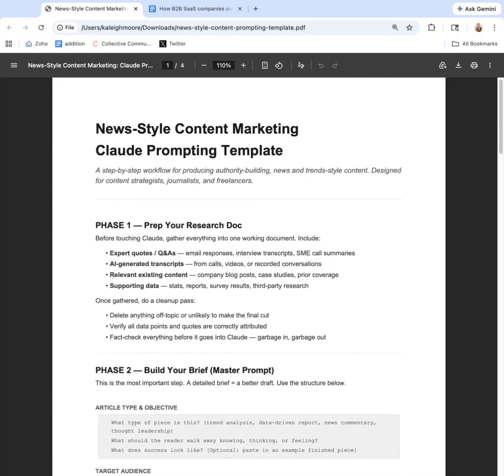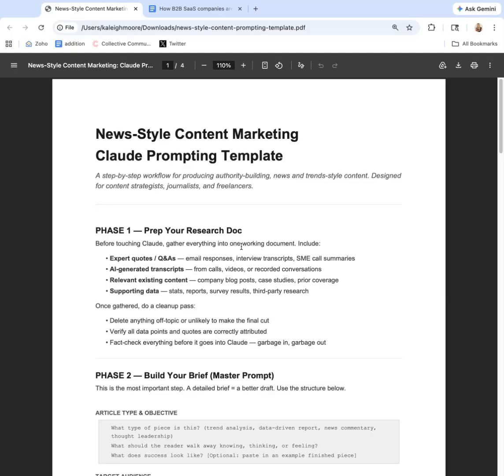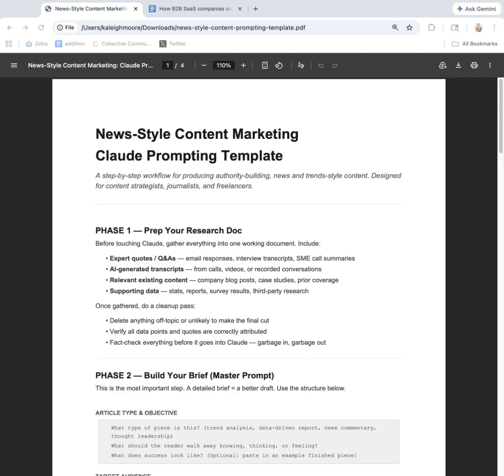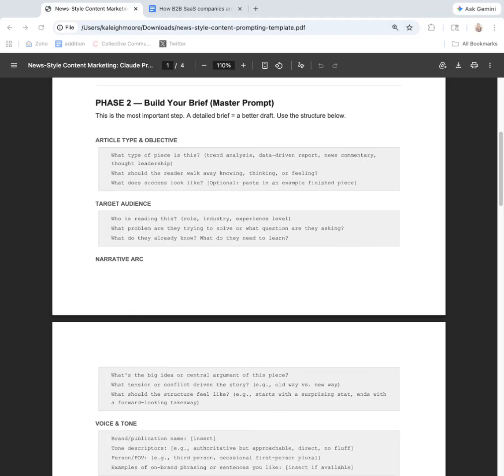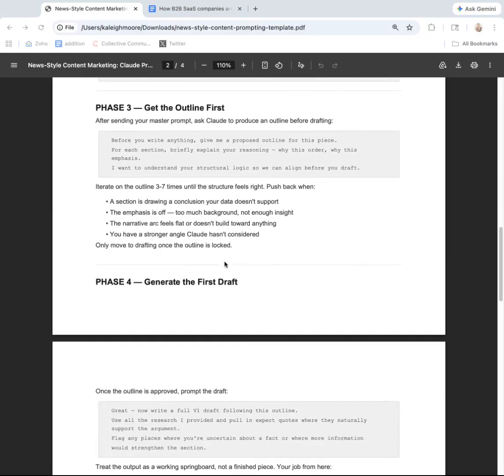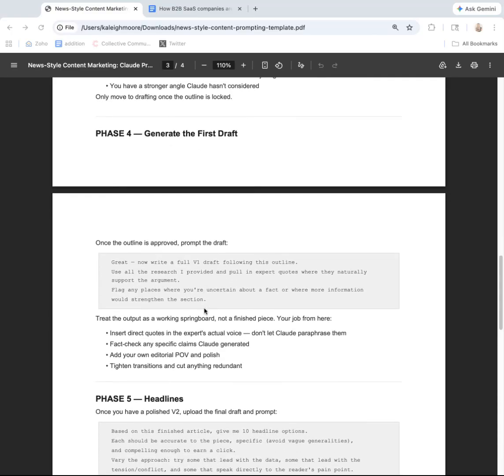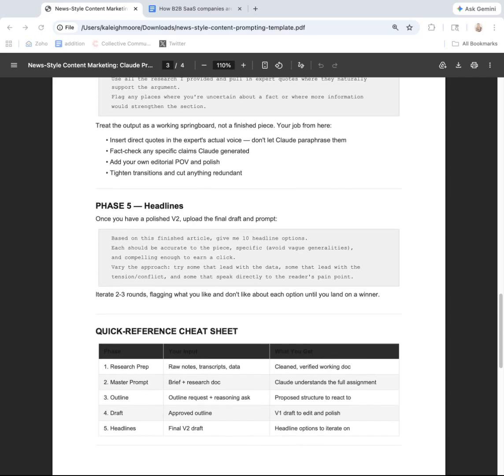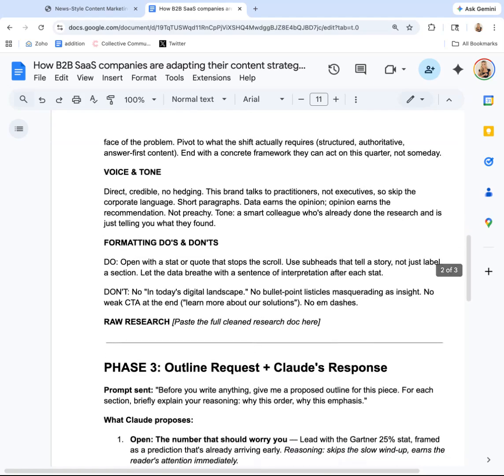Effective Prompting Workflow for High Quality Drafts Using Claude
If you've ever stared at a @claude output and thought "this is close, but not quite right," the problem usually isn't the AI. It's the prompt.

This is the exact workflow I've used to produce news-style content for enterprise SaaS clients, helping one content team increase monthly output by 200% without sacrificing quality.

The template walks you through every stage: how to prep your research so Claude actually has something to work with, how to build a brief that gets you a usable first draft instead of a generic one, how to pressure-test the structure before you write a single word, and how to land on a headline worth clicking.

It's not a prompt. It's a process.

If you're a freelancer, content strategist, or journalist producing high-stakes content for brands, this is the shortcut you've been looking for.